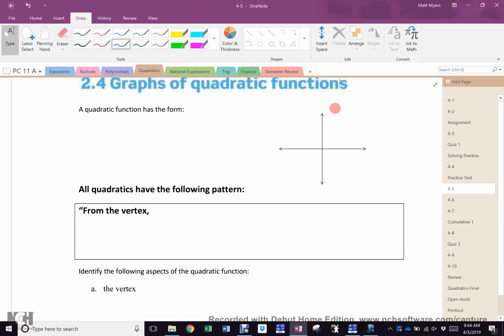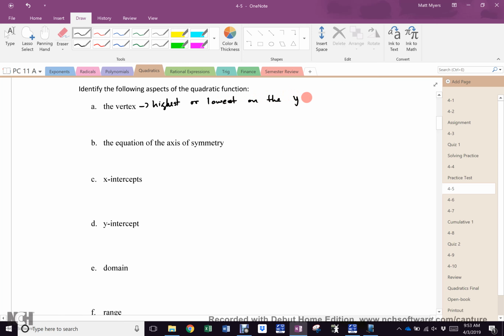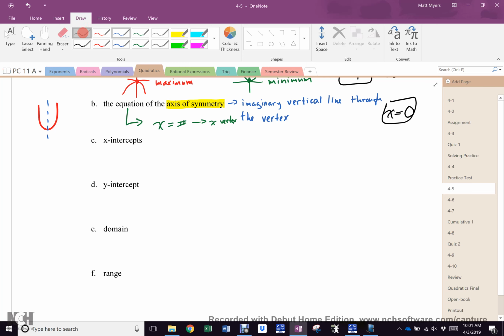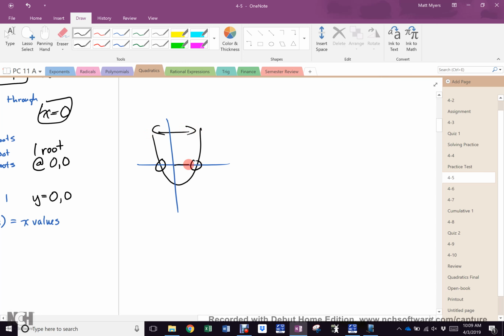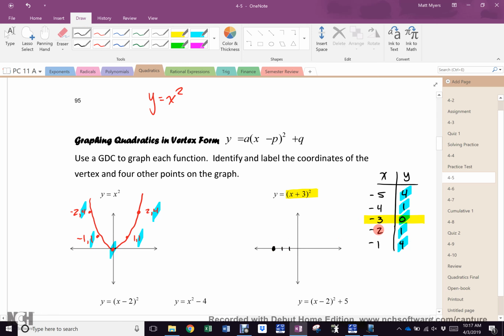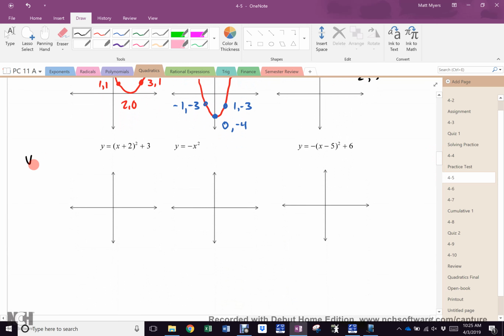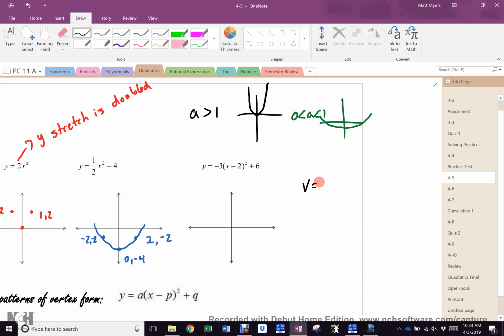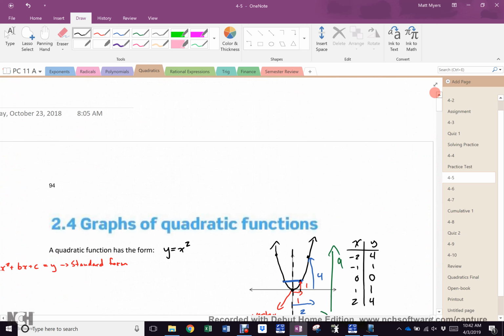Apr 3 Block A Graphing Quadratics